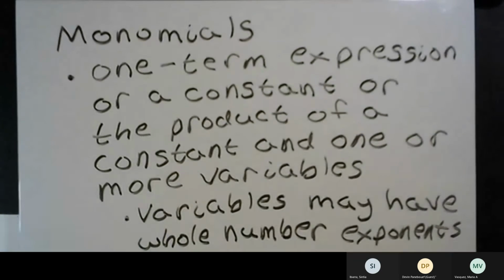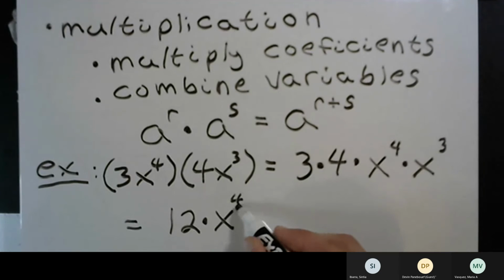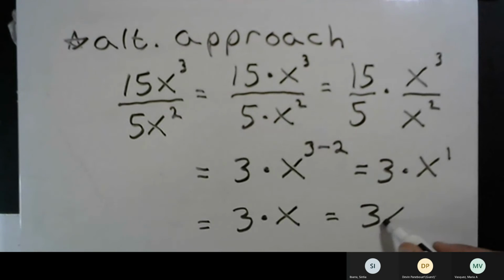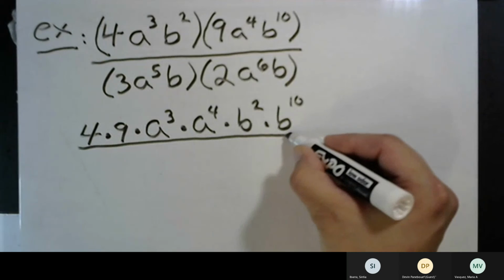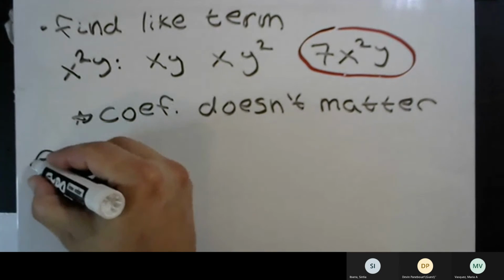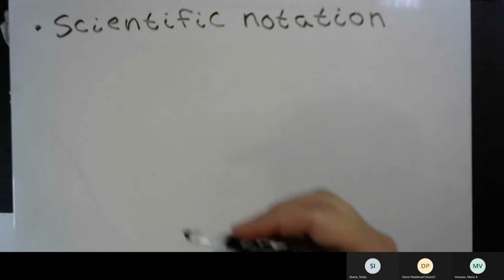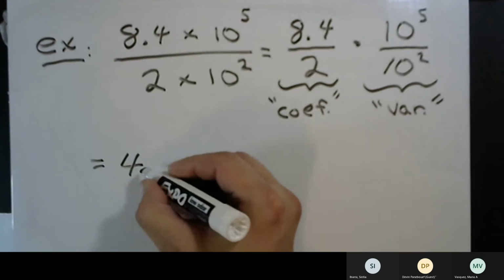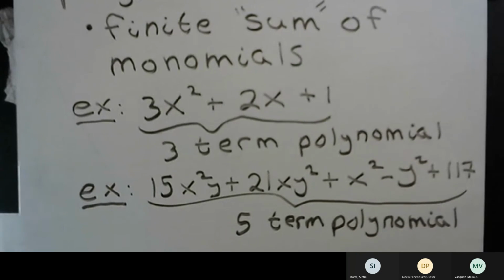Basic Algebra Lecture: 4/14/21